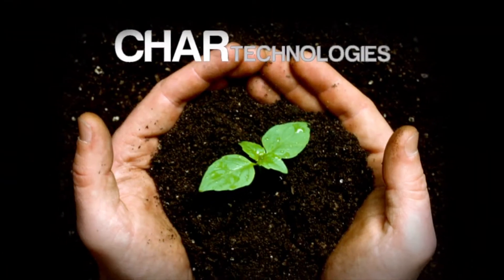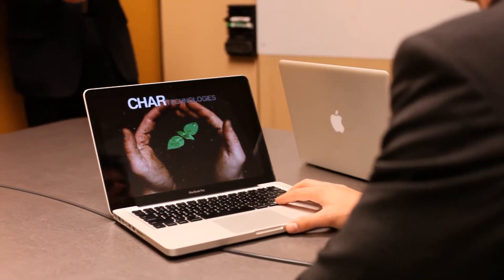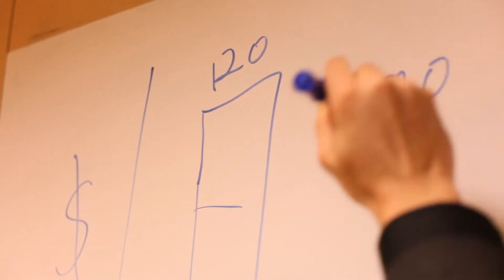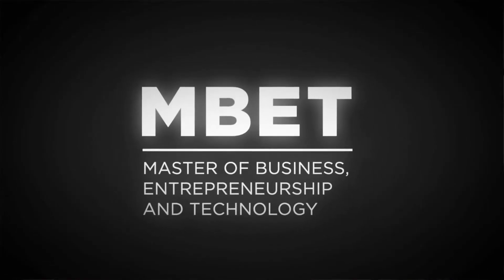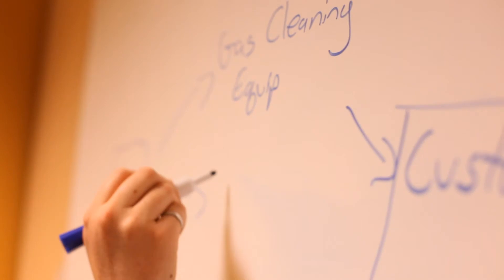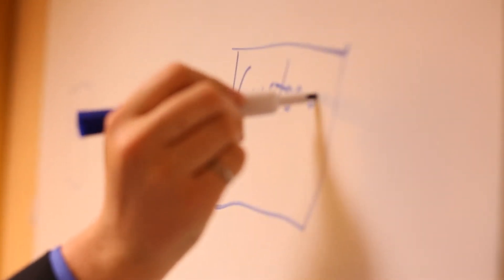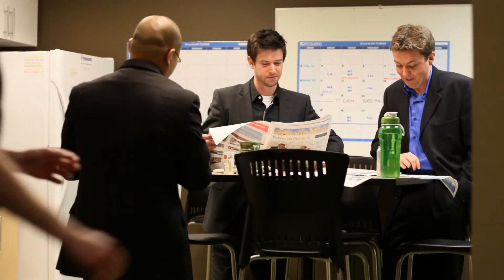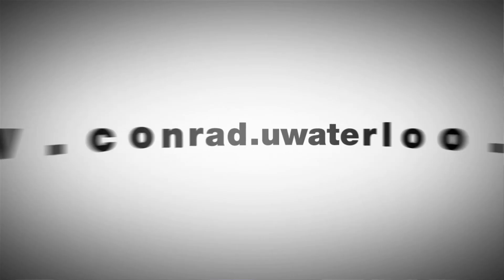2011 University of Waterloo "MBET" Practicum Video ~ CHAR Technologies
This video was created by Angle Media Group for the University of Waterloo to promote the enriching experience students have gained through practicums, such as those done at Char Technologies.